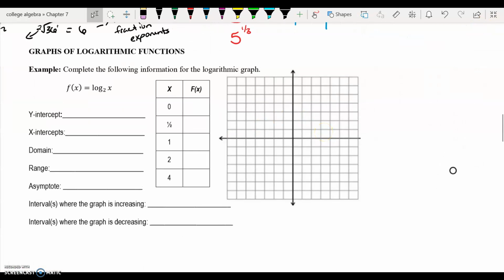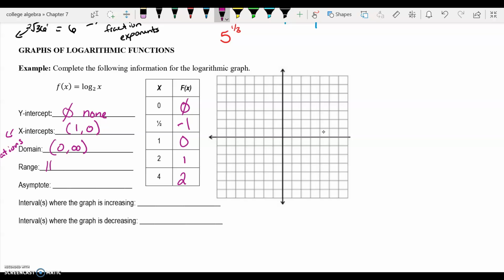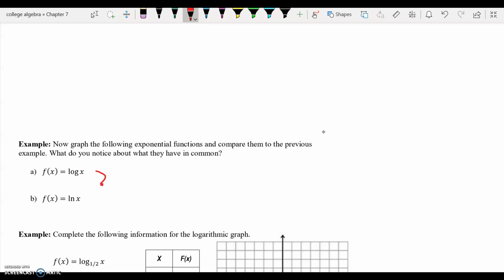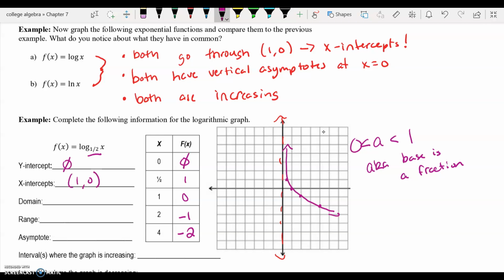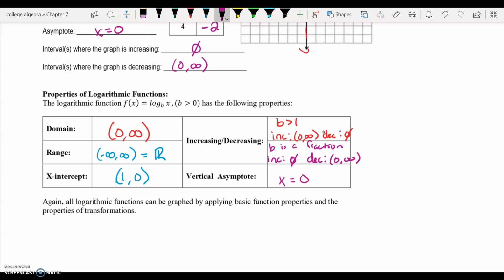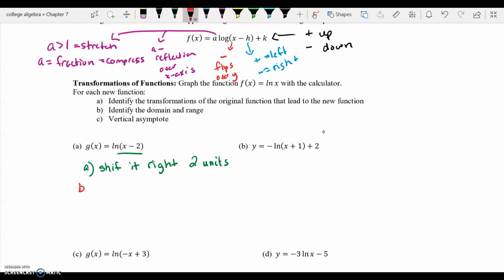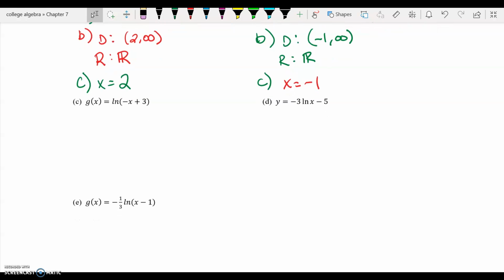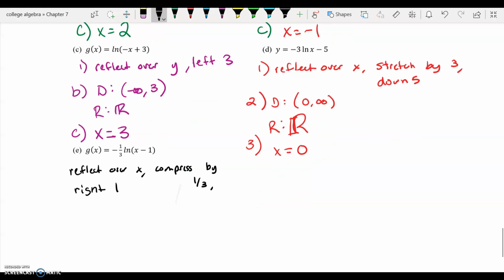College Algebra 7.2 (part 2)